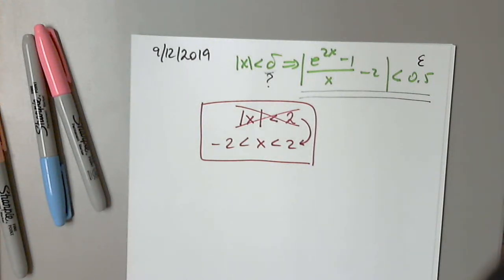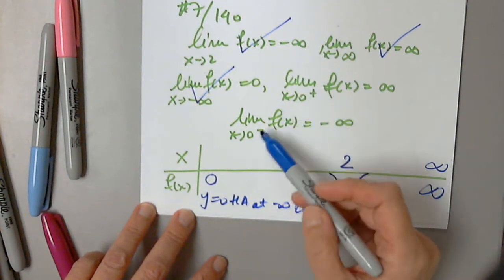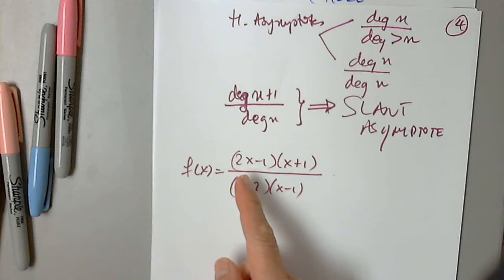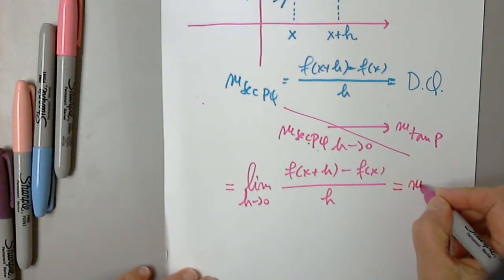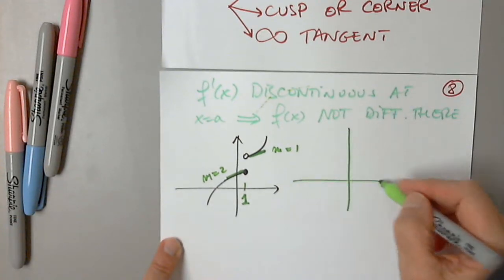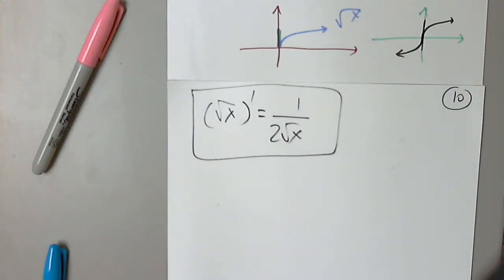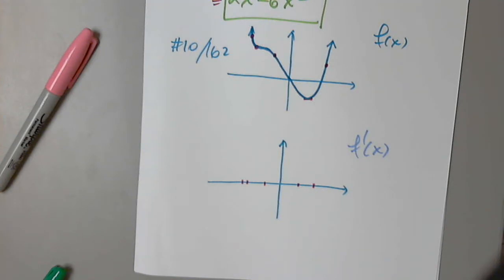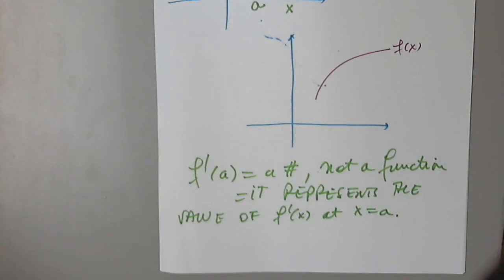MAT 191 400 SECTIONS 2.7 AND 2.8 PART 1 SEPTEMBER 12